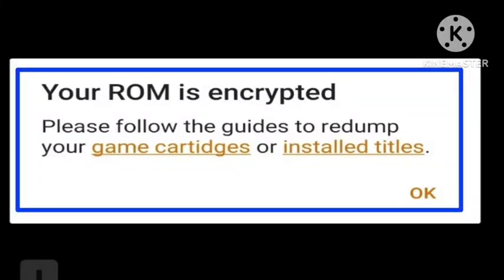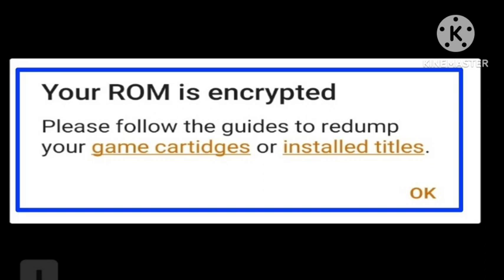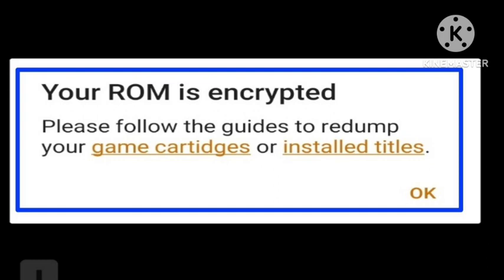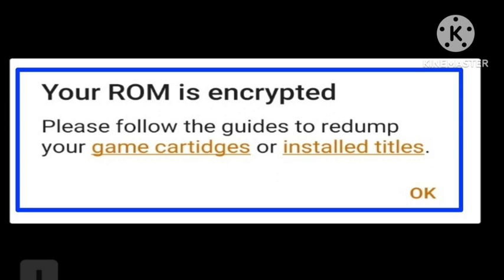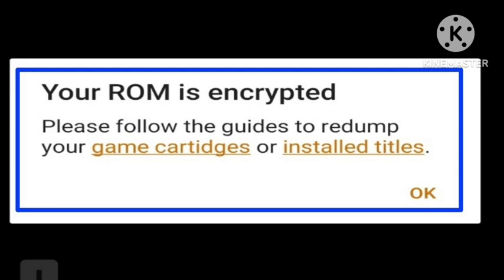Your Rom is Encrypted Citra Android | Fix Android Citra Error Your Rom is encrypted Problem Solve